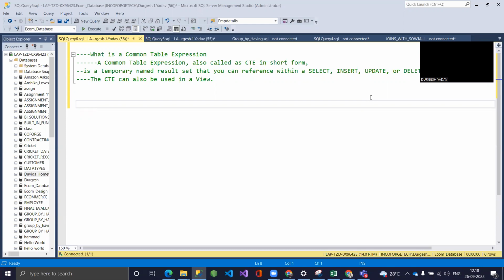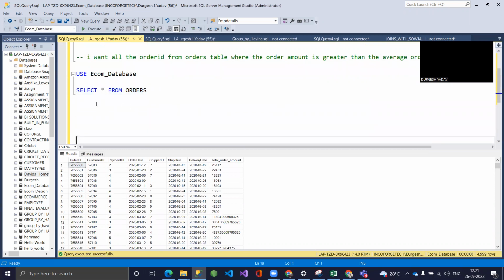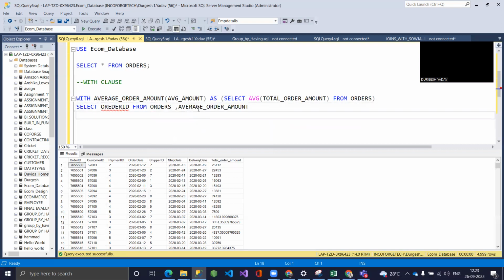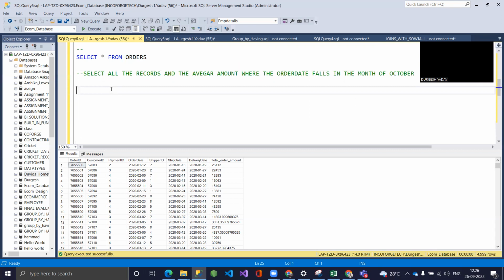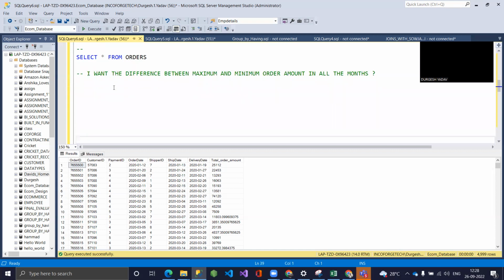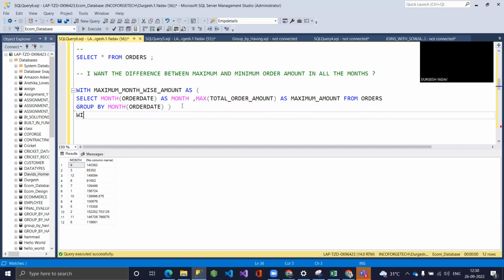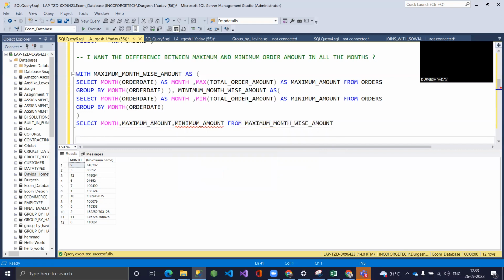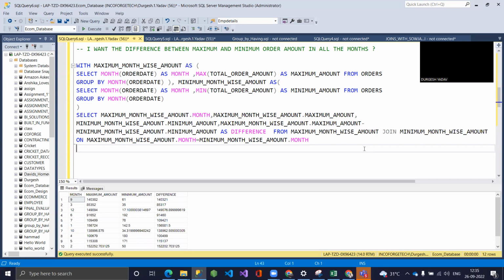CTE (Common Table Expression) With 2 Interview Problems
This Video will be a Introductory Video on CTE . I have solved two Interview Problems Have a Look .

The Common Table Expressions (CTE) were introduced into standard SQL in order to simplify various classes of SQL Queries for which a derived table was just unsuitable. CTE was introduced in SQL Server 2005, the common table expression (CTE) is a temporary named result set that you can reference within a SELECT, INSERT, UPDATE, or DELETE statement. You can also use a CTE in a CREATE a view, as part of the view’s SELECT query. In addition, as of SQL Server 2008, you can add a CTE to the new MERGE statement.